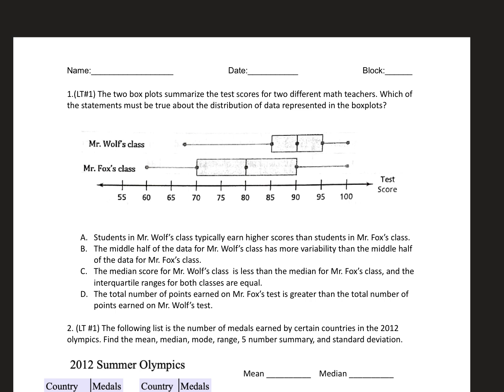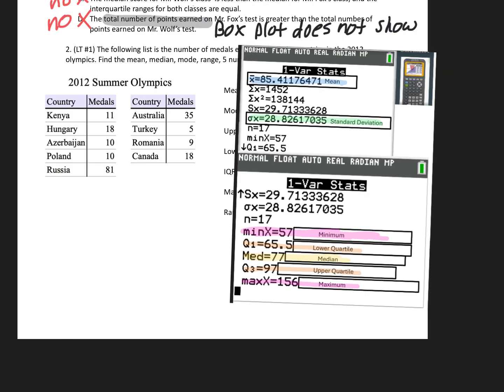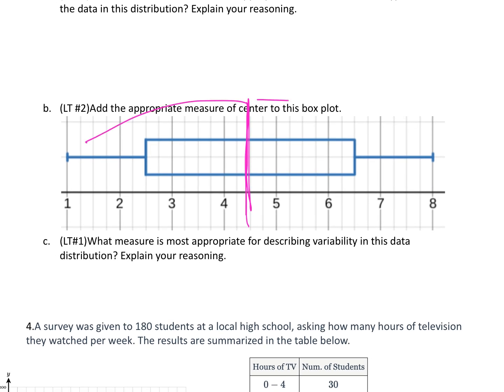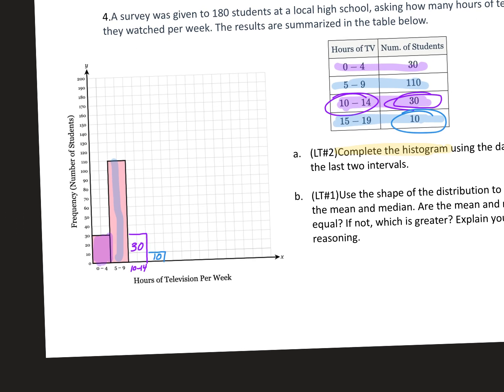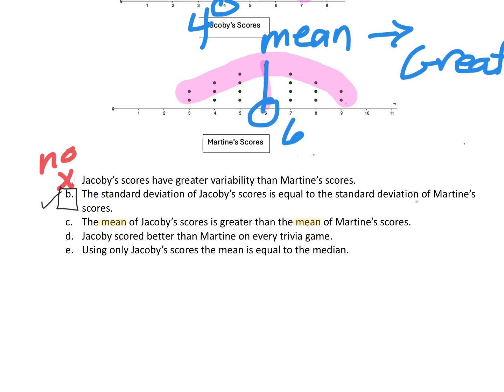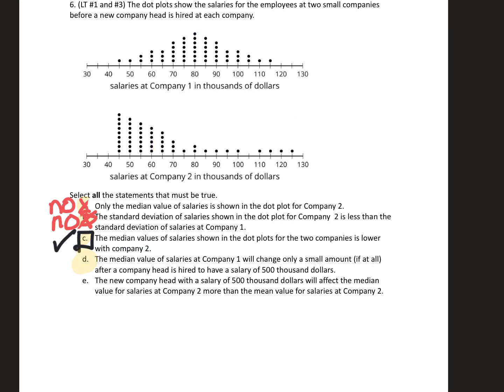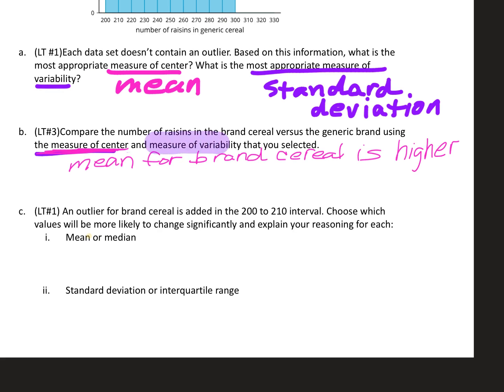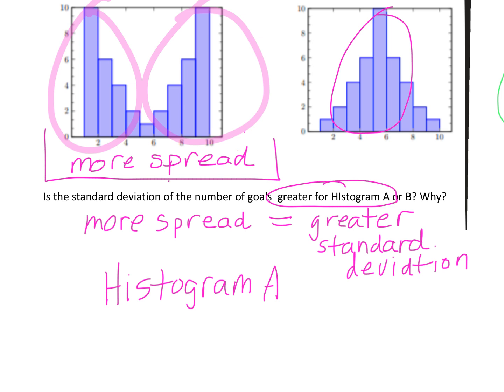IM A1 Study Guide